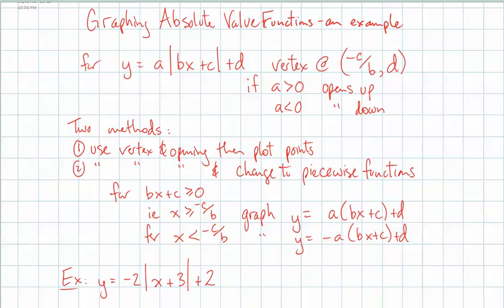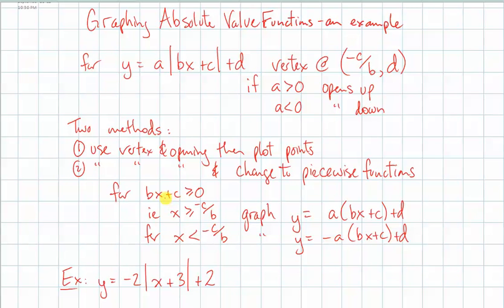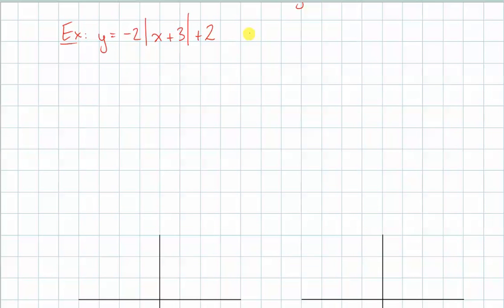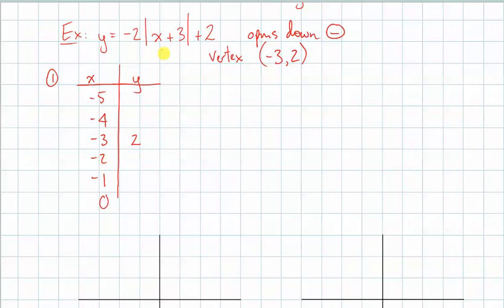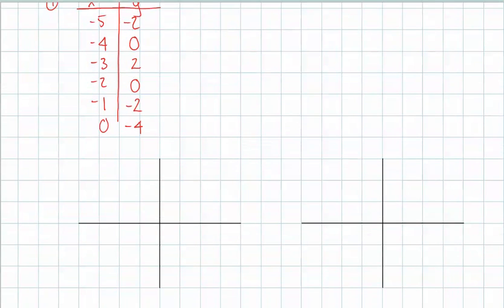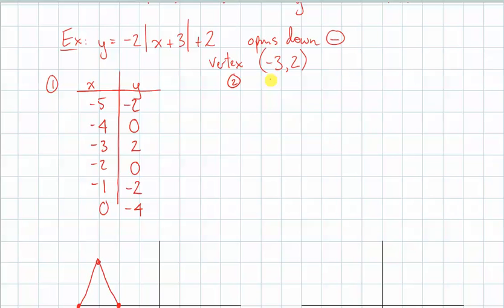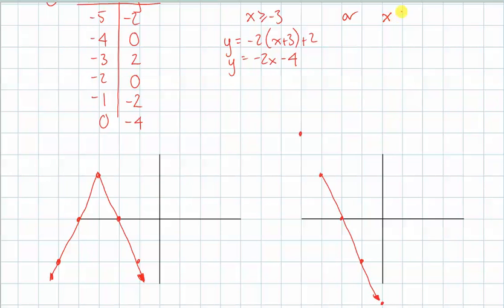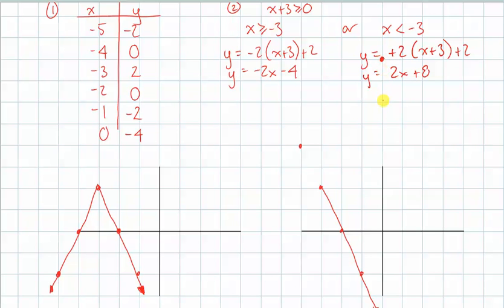Absolute Value Function Graphing Example